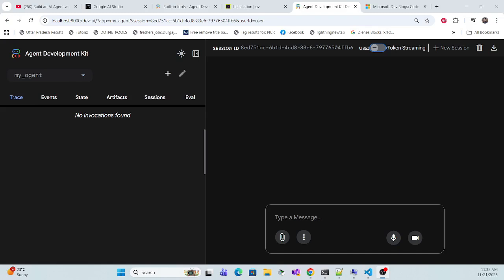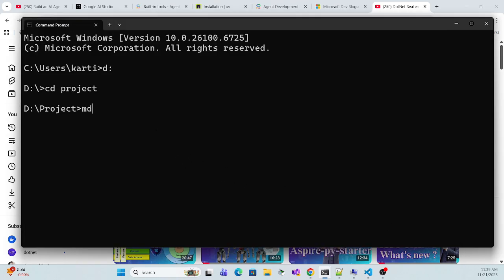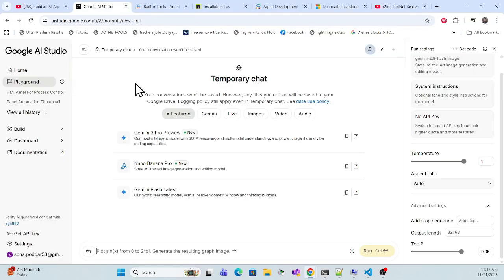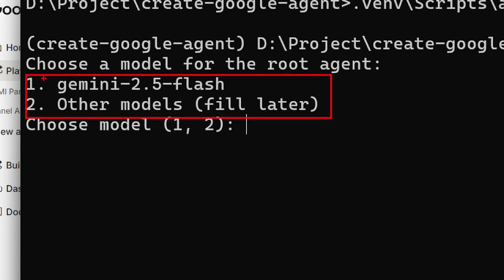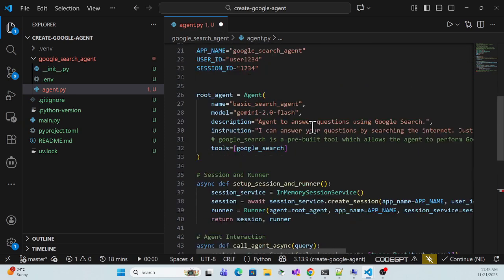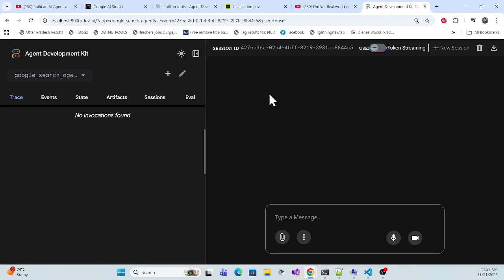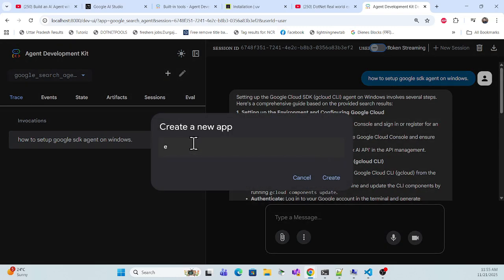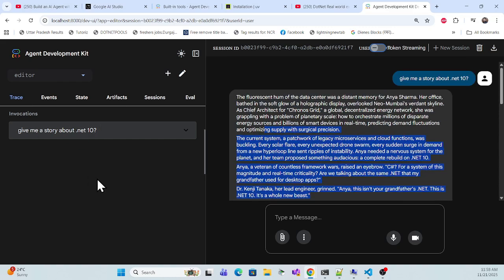How to Build an AI Agent with Google Agent Development Kit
Learn how to build an AI Agent using Google Agent Development Kit in this step-by-step tutorial. This guide covers everything from setup to creating intelligent agents with Google’s powerful tools. Perfect for beginners and developers looking to dive into AI agent development.

In this video, you’ll discover:
✔ What is Google Agent Development Kit?
✔ How to set up your environment
✔ Step-by-step process to build your first AI agent
✔ Tips and best practices for AI agent development

google agent development kit
ai agent tutorial
build ai agent
google ai agent
ai development guide
google agent sdk
ai agent step by step
ai agent beginner tutorial
how to build ai agent
google agent development kit tutorial
ai agent coding
ai agent setup
google ai sdk